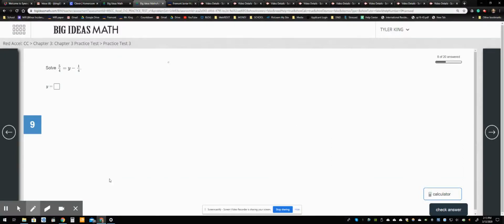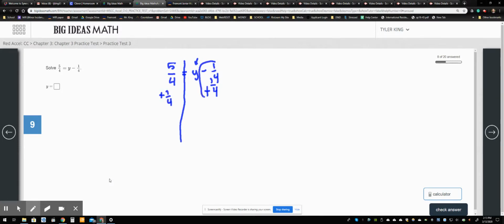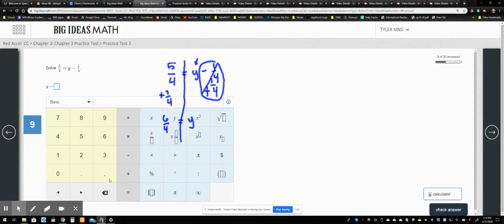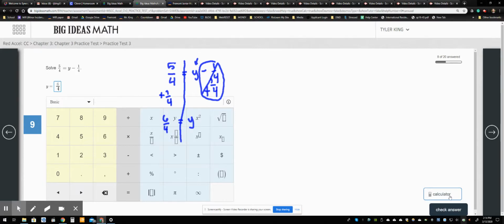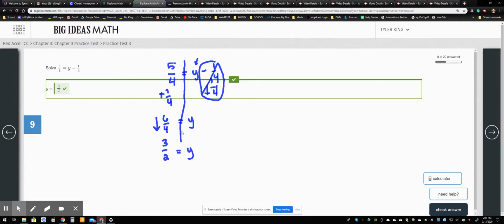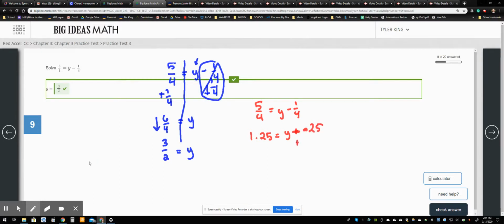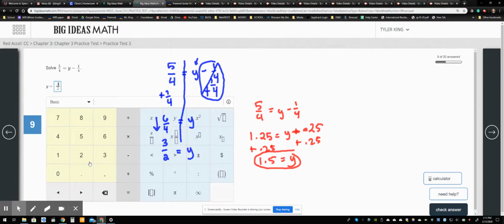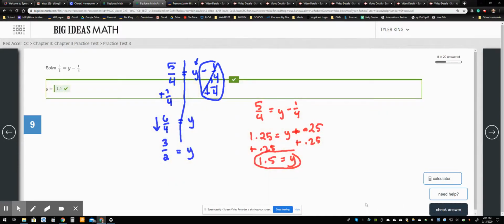Chapter 3 Practice Test: Question #9